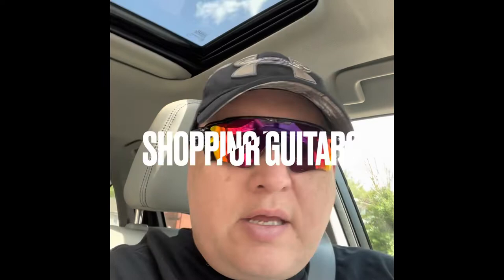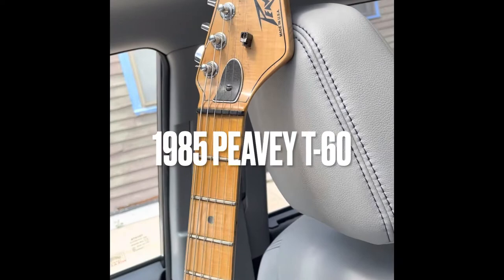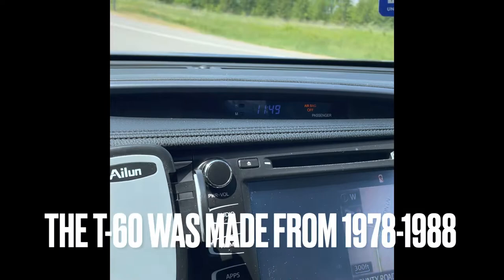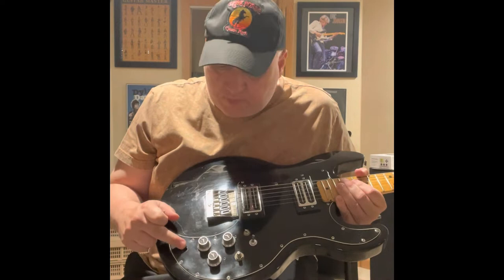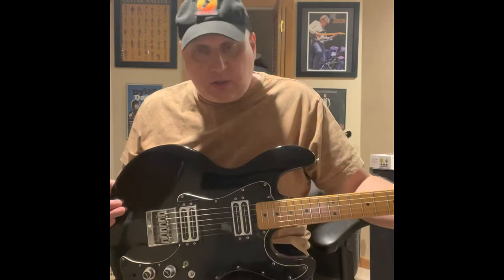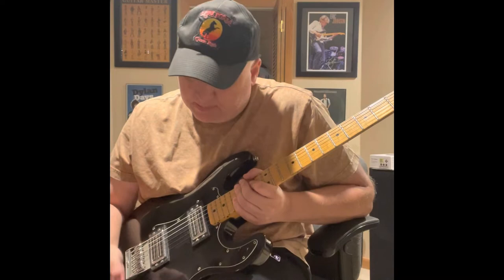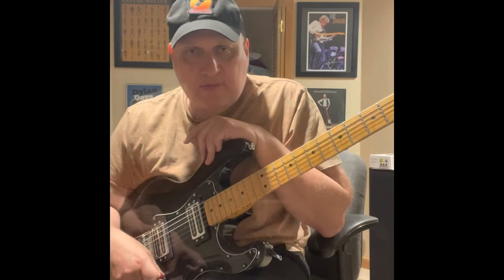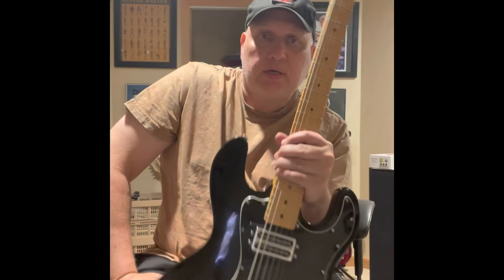Peavey T-60 An Amazing Guitar Find with Marty, Guitar Picker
Finding guitar deals in Minnesota. Found a T-60 Peavey to add to the collection. In this video, I share the story, short history, clean up, and playing the guitar.